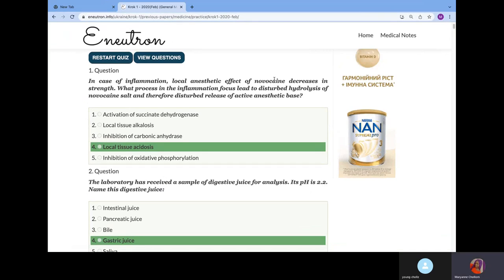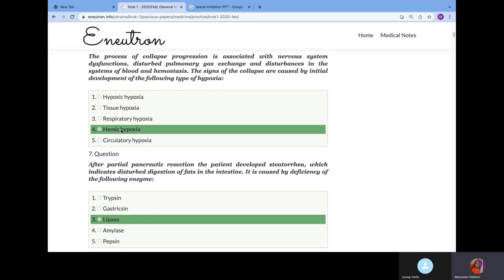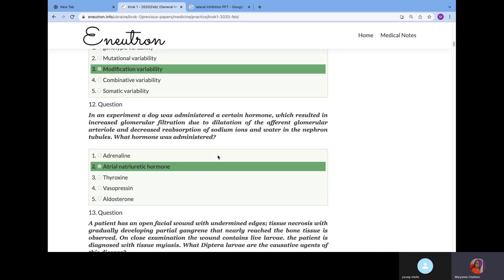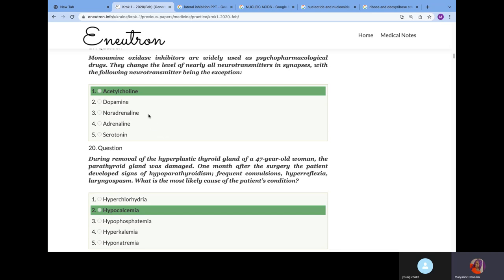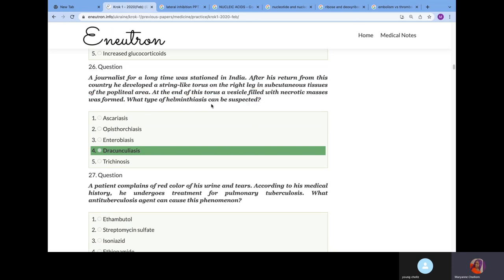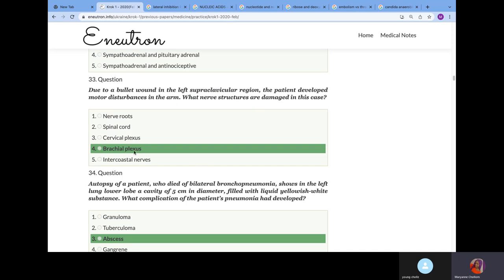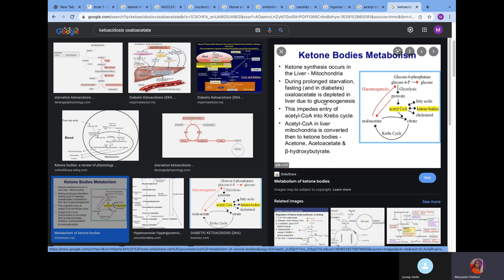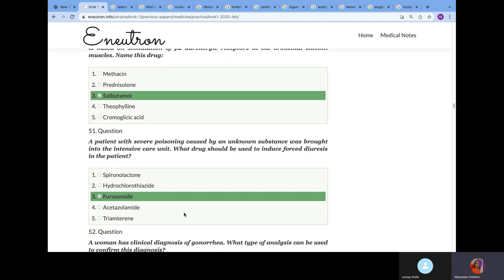KROK 1. KROK 1 YEARS. KROK 1 2020. KROK 1 2020 FEBRUARY.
krok 1 2021 june 29
ph of gastric juice normal range [1.5-3.5]
ph of intestinal juice normal range [7.5-8.0]

biochemistry.
pathological physiology.
pathological anatomy.
pharmacology.
microbiology.

krok 1 preparation. prigov langarhans cells.